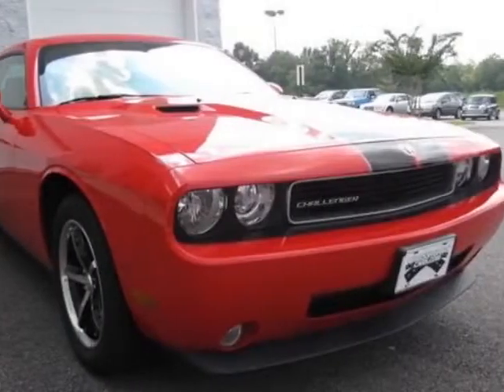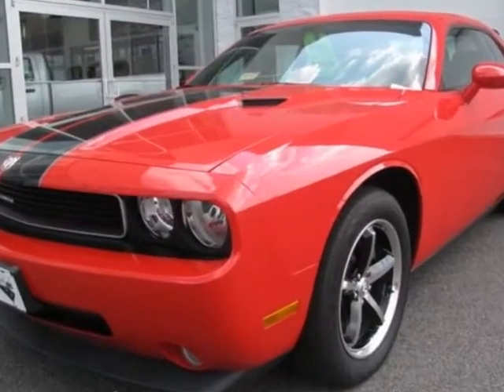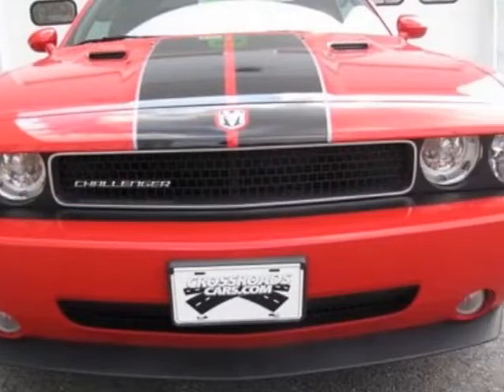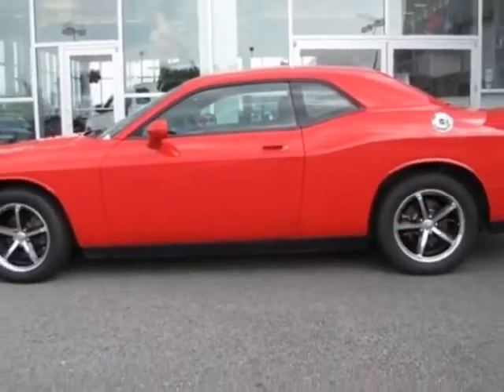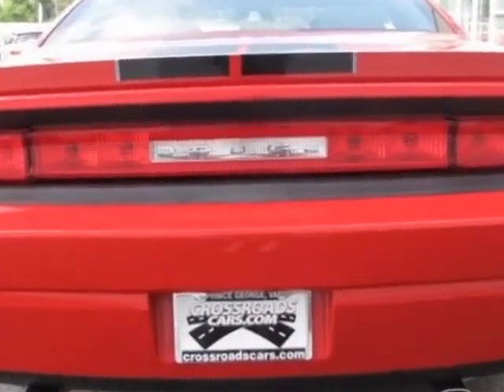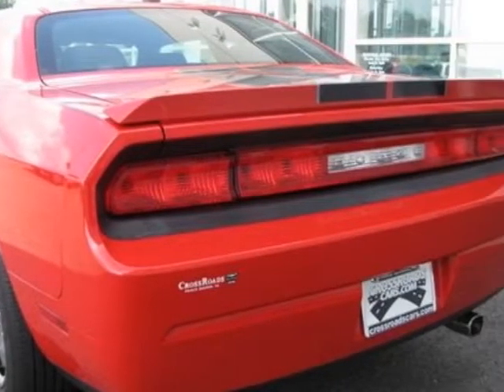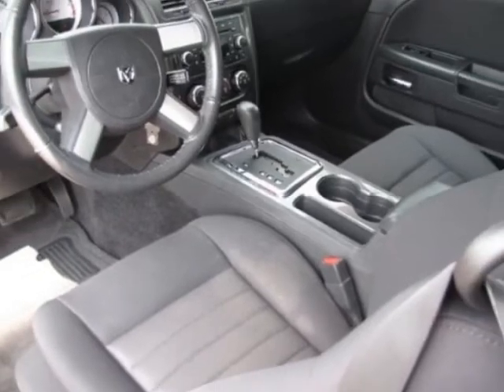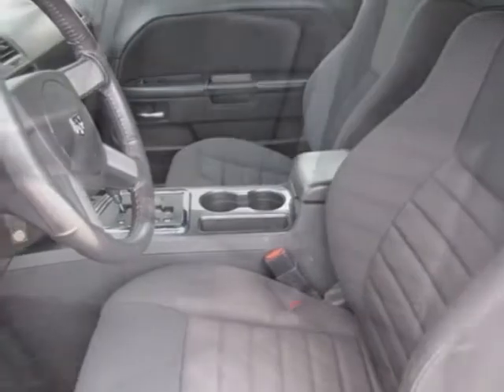2010 Dodge Challenger SE Coupe - Prince George, VA